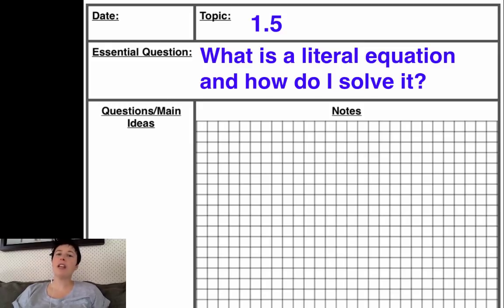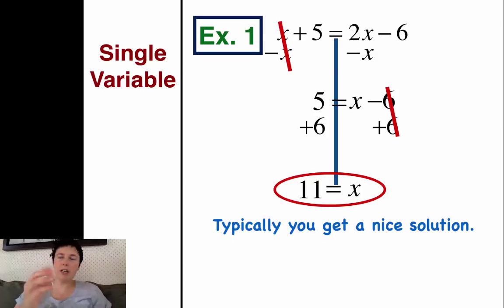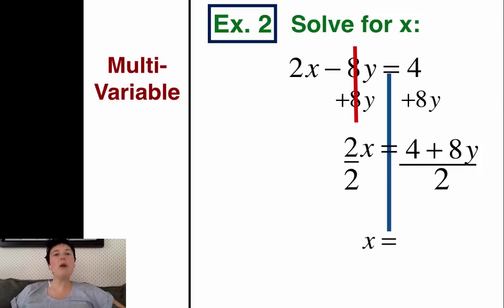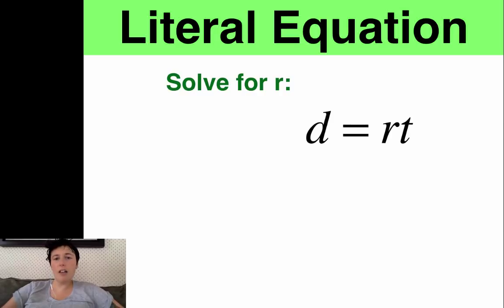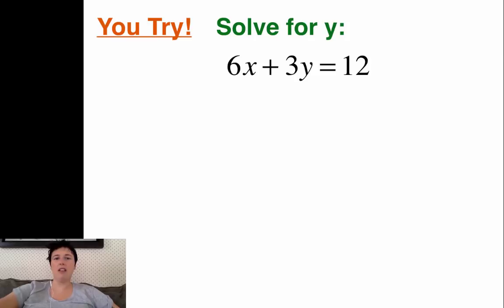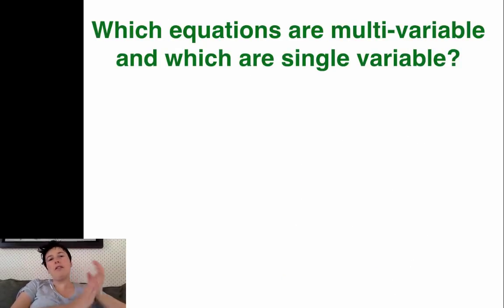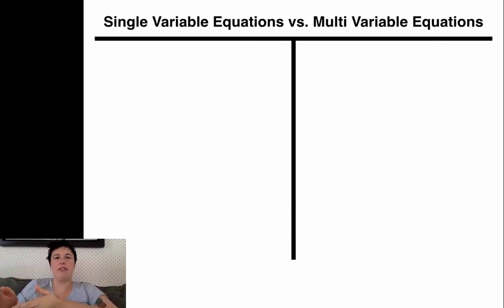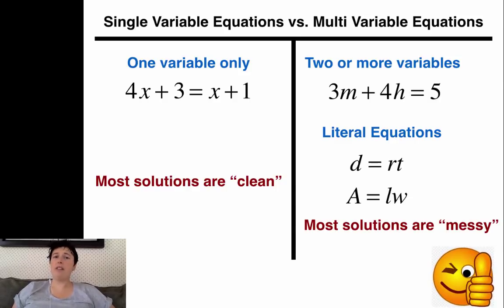1.5(A) Literal Equations (K)